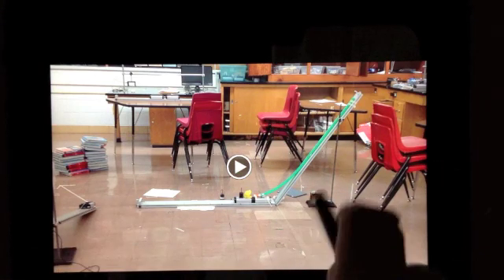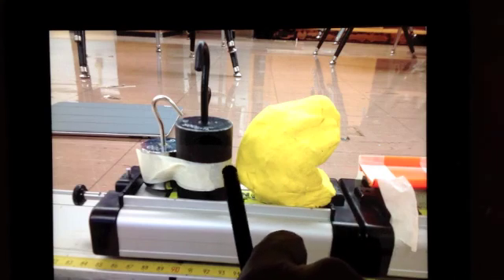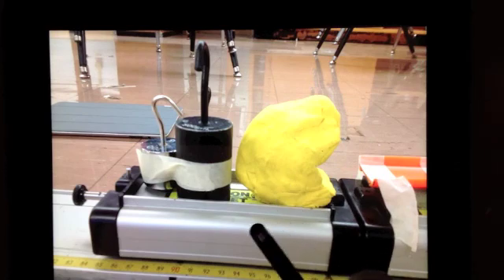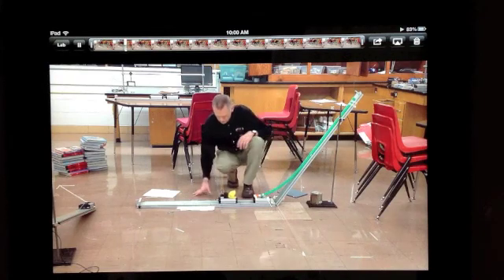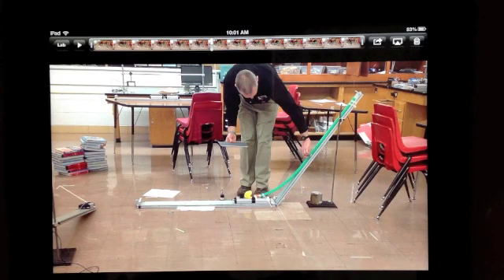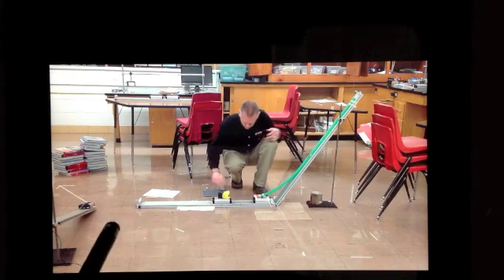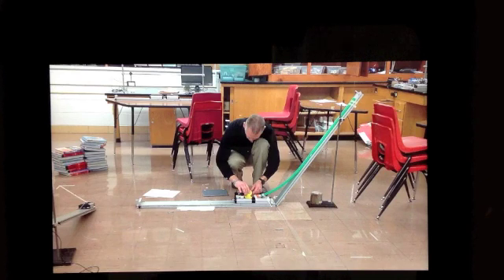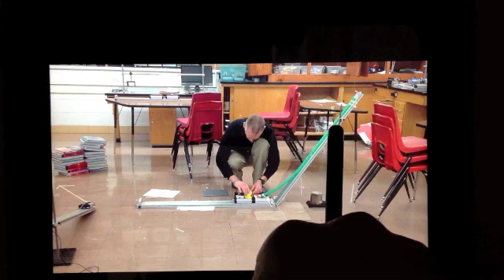Predicting Distance from Momentum Activity Part 1